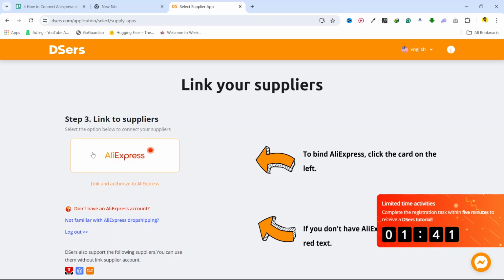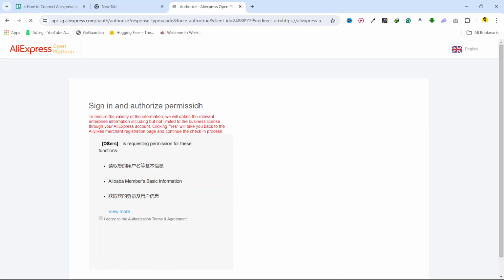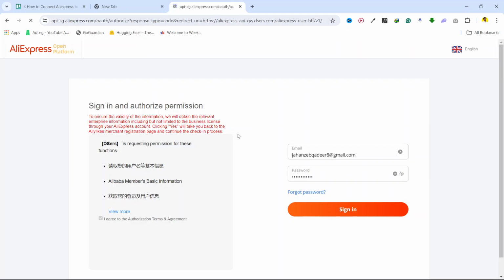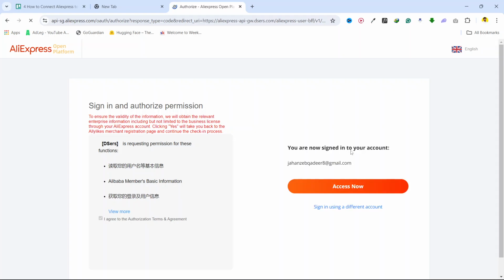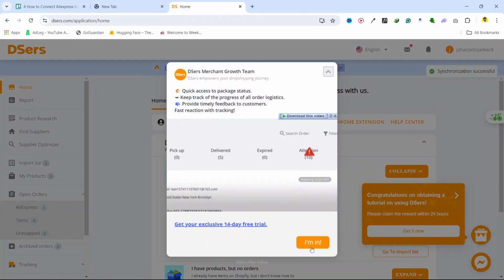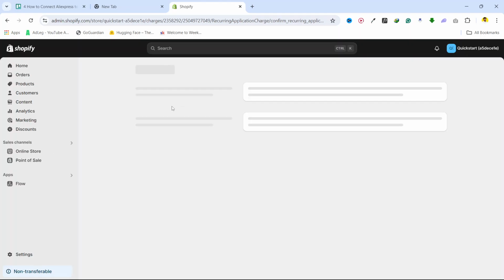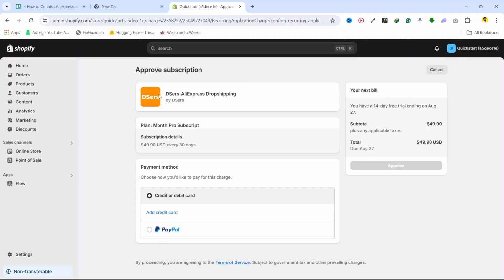How to Connect Aliexpress to Dsers (Full Guide)